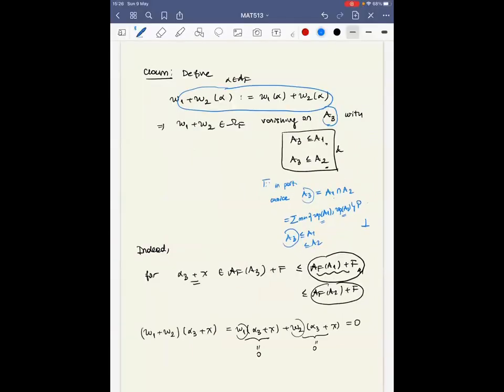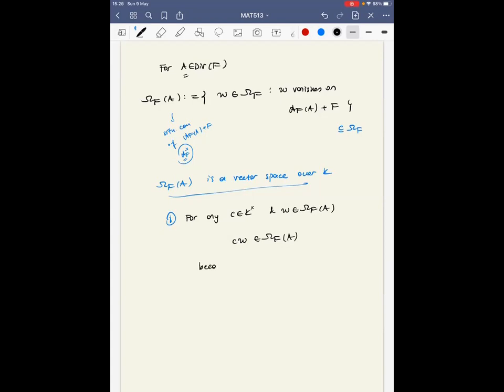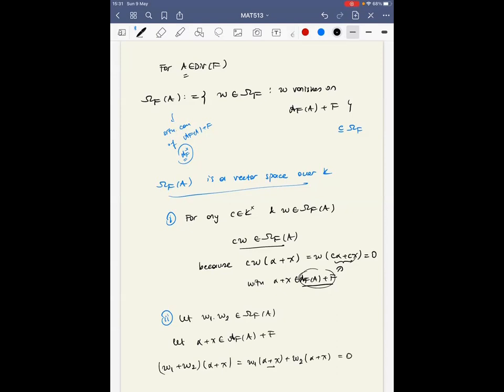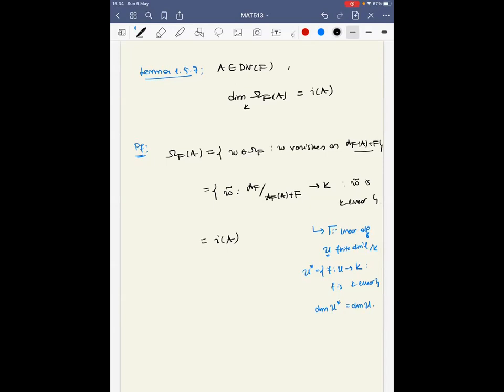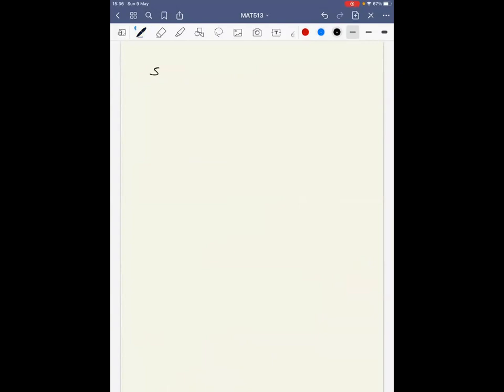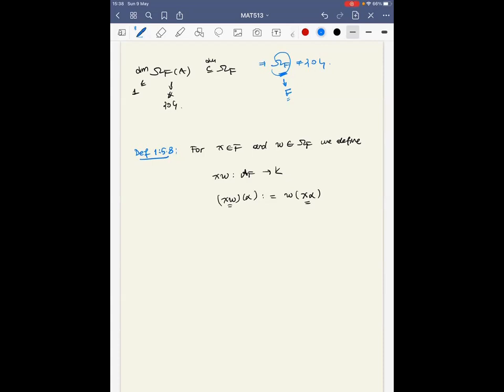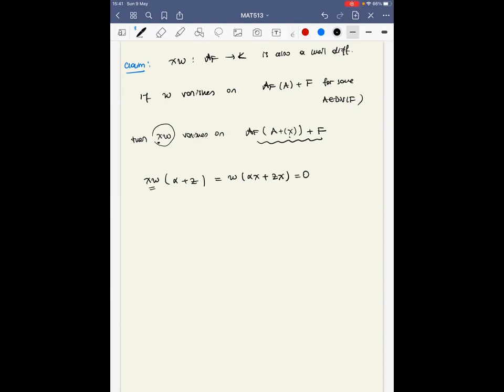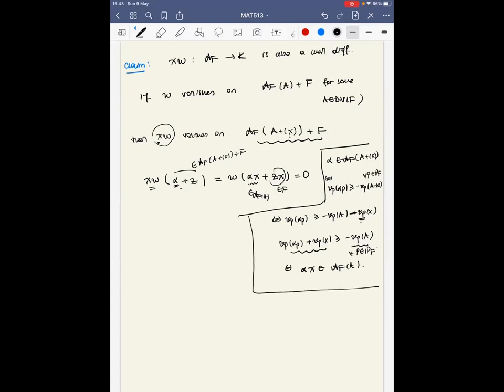Introduction to Algebraic Function Fields and Codes-Lecture 21.II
Similarly in the adele spaces, here we also introduce the space of weil differentials which are associated to a given divisor A. Moreover, we show that it forms a finite dimensional vector space over K of dimension i(A).